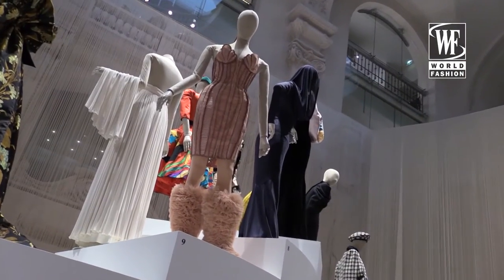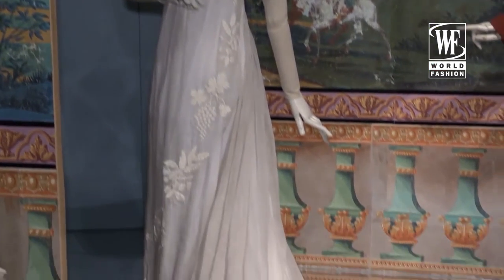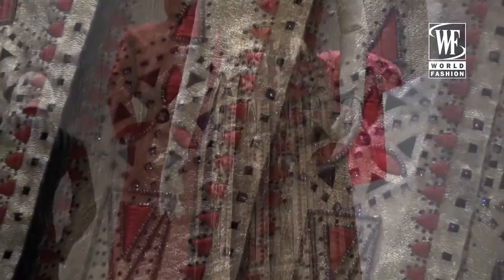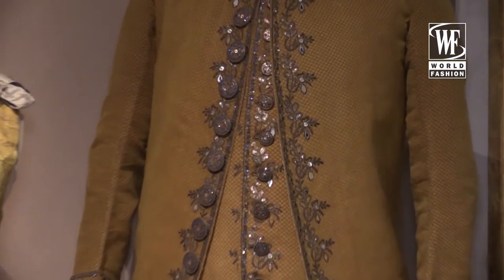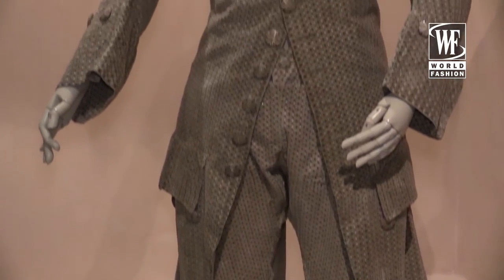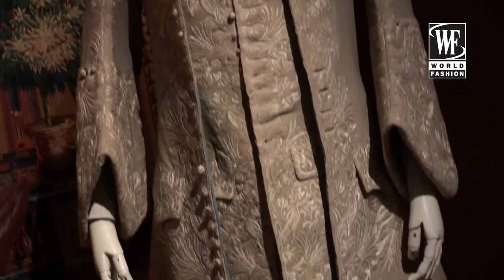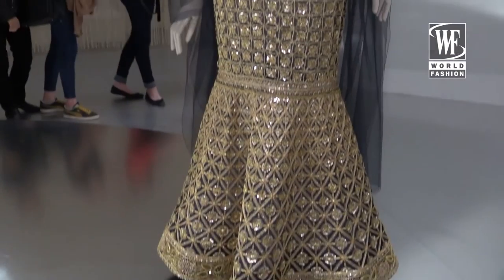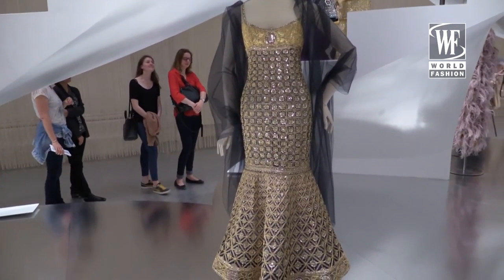“Fashion Forward, 3 Siecles De Mode” Exhibition Paris